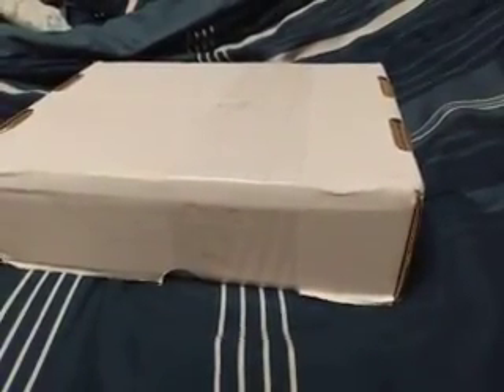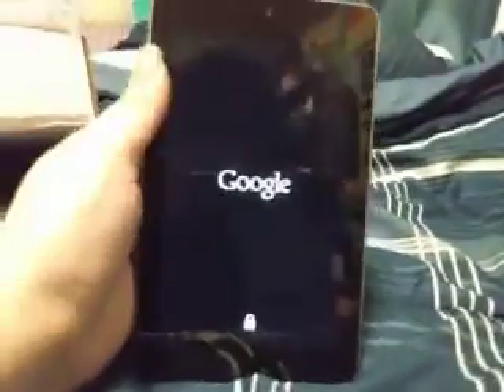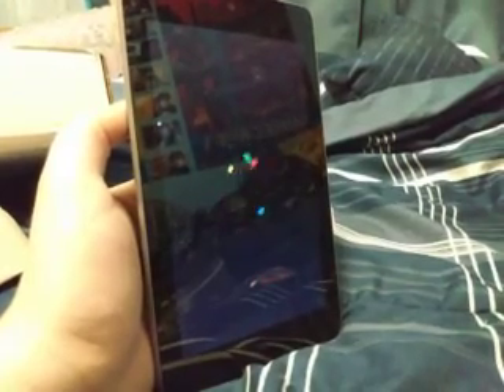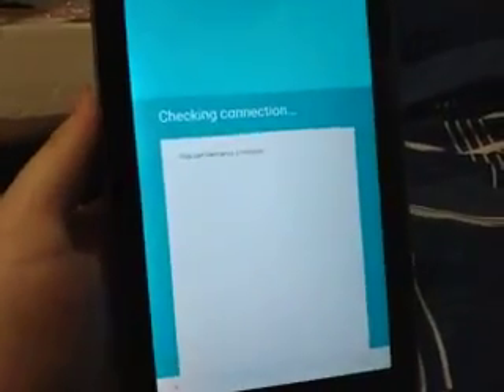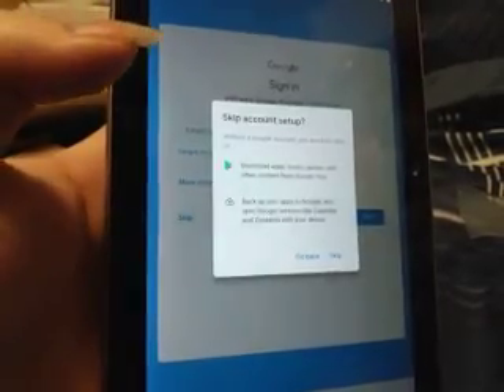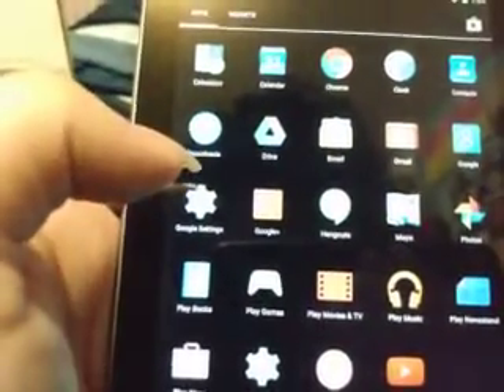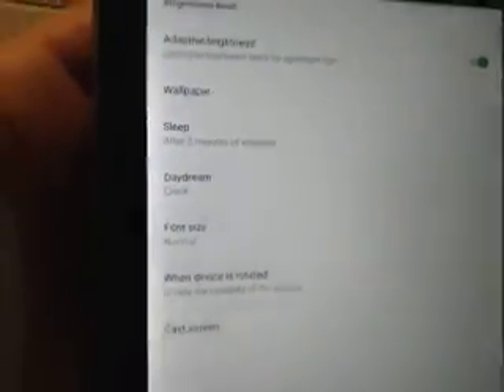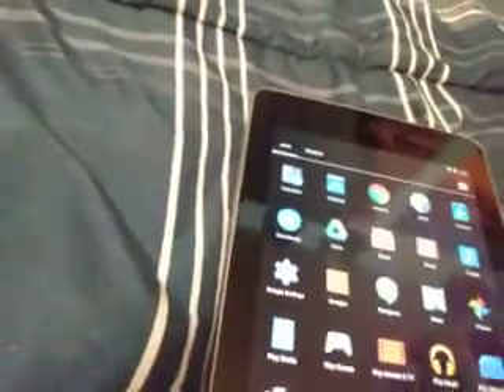I bought a Google Nexus 7!